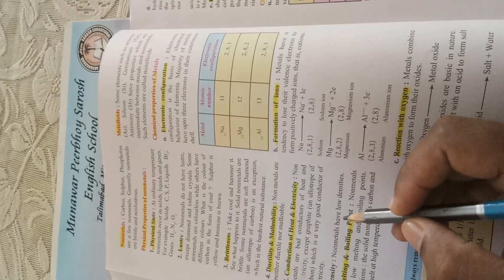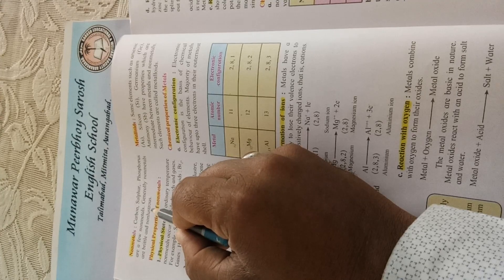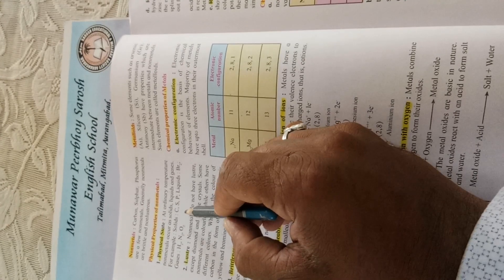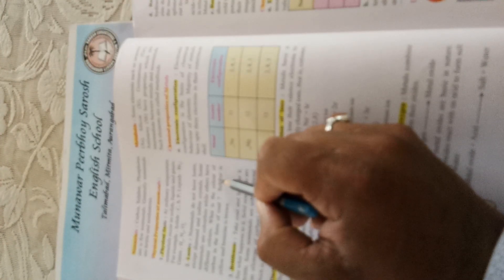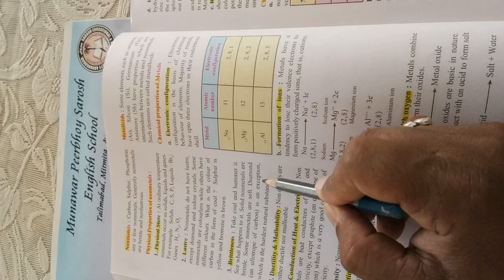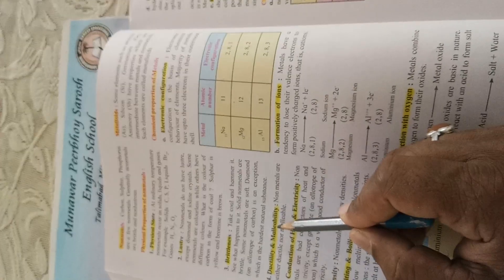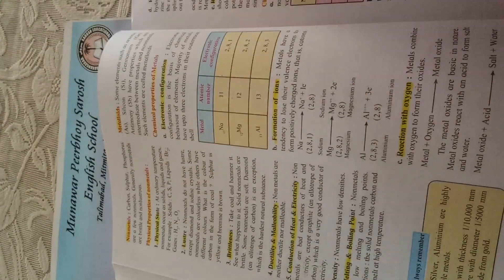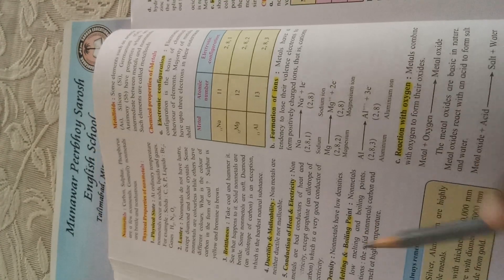Science Class 8 Ch No 7 Metals And Nonmetals Part 4